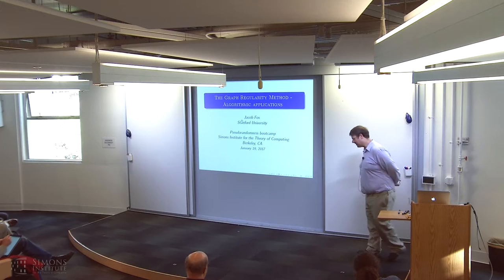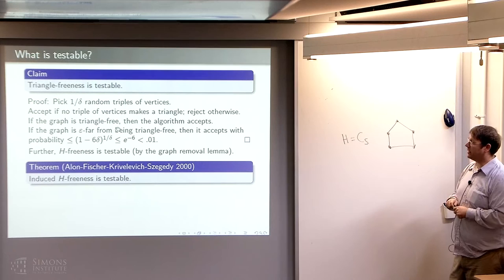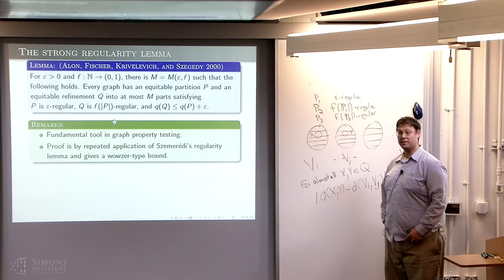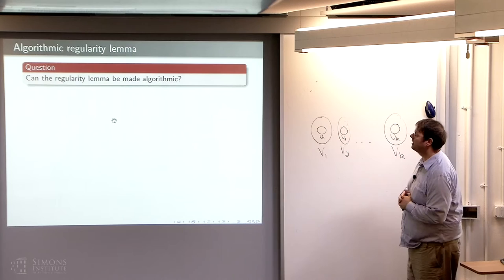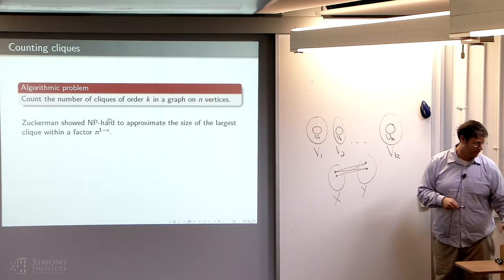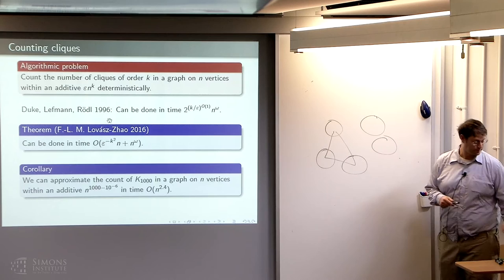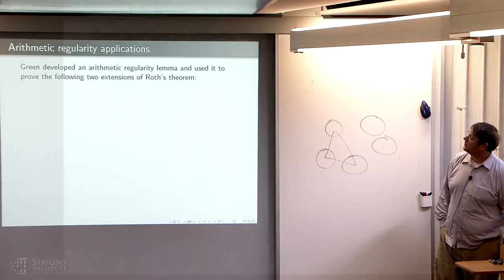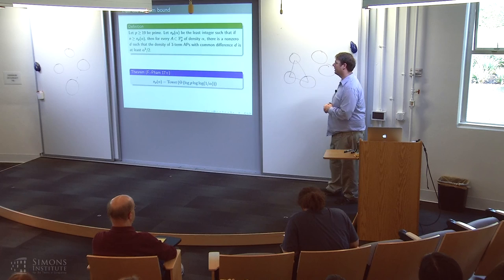Pseudorandomness and Regularity in Graphs III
Jacob Fox, Stanford University
Pseudorandomness Boot Camp